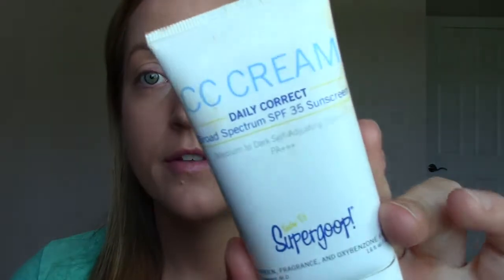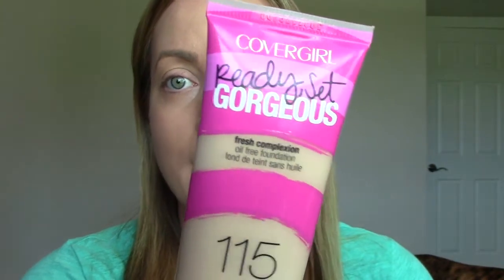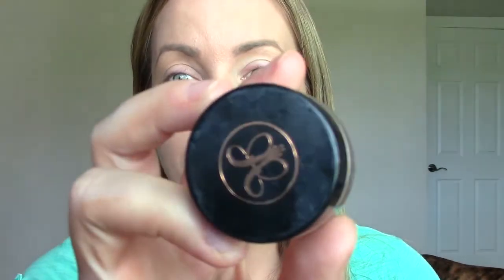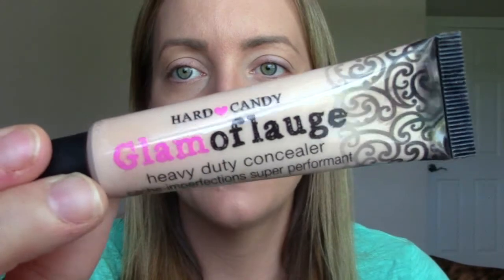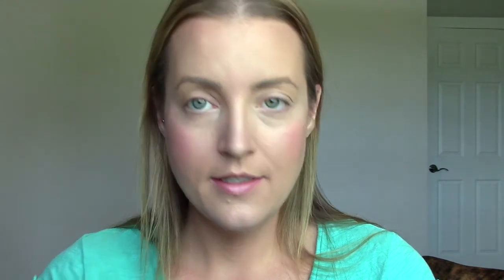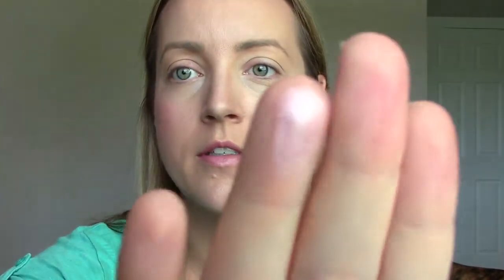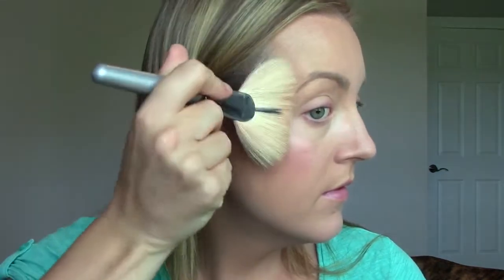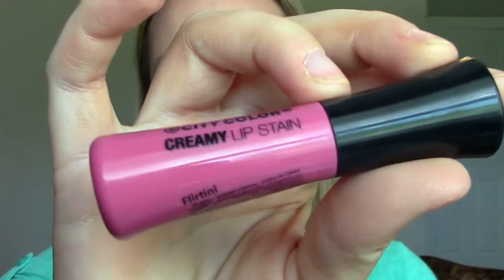Trying 6 New Makeup Products - First Impressions!